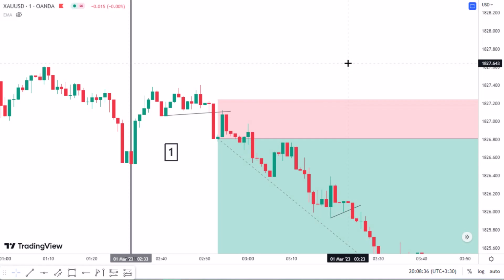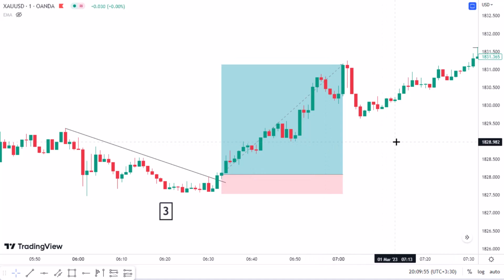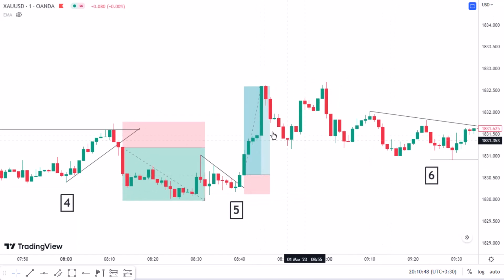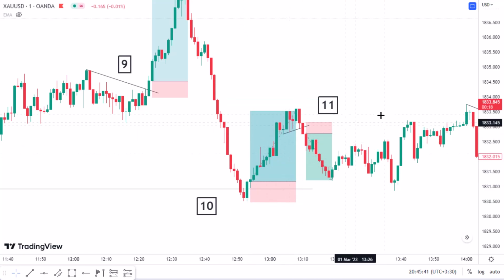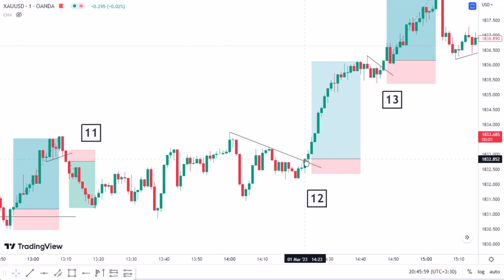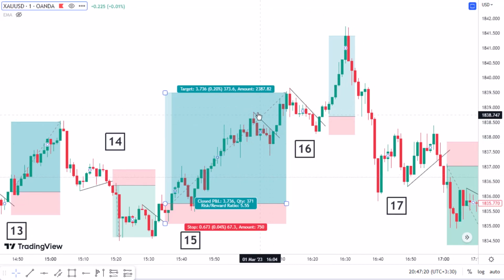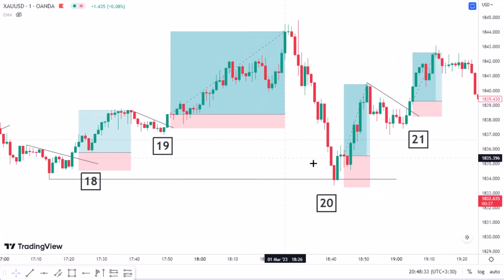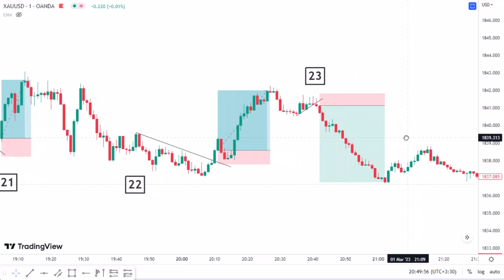Making 23 Trades On Gold Easy And Fast In 1 Day !!! 😲 (Price Action) - (XAUUSD) - Gold Analysis !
How To Make Money Trading On Gold Easy And Fast Using Price Action !

In This Video I Will Show You How To Make 23 Profitable Positions In Just 1 Day Using 1 Minute Time Frame On 1st Of March 2023 .